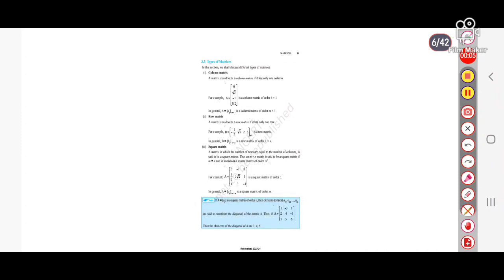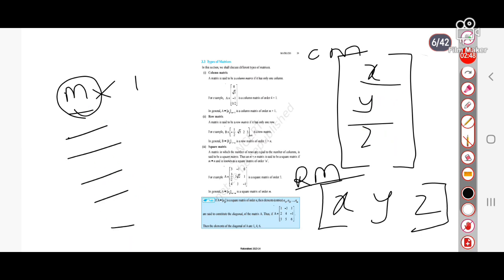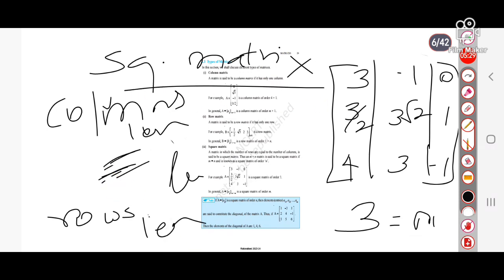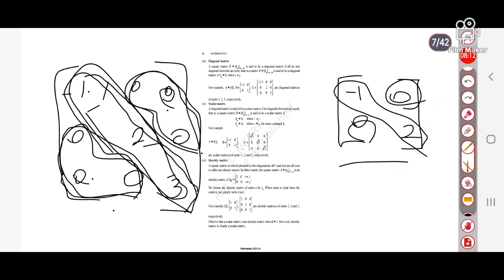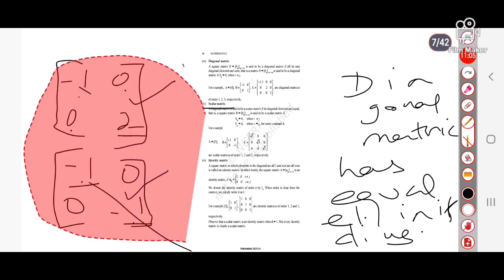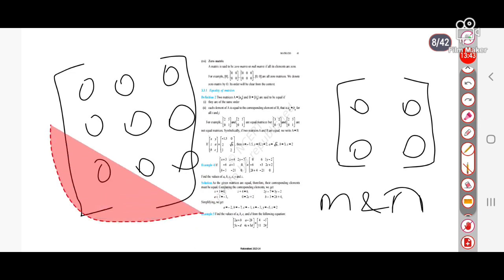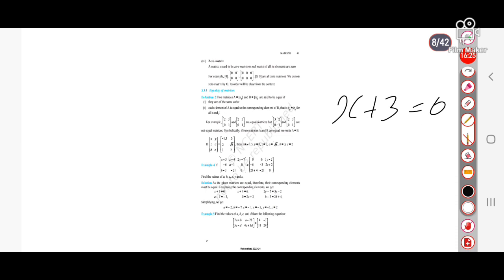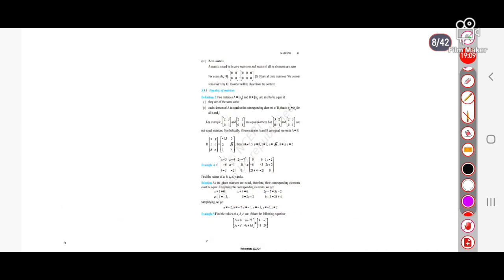Types of Matrices Explained | Class 12 Maths Matrices Chapter | CBSE & JEE Preparation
LINK TO MY PART I VIDEO